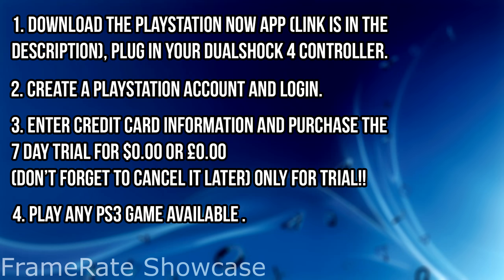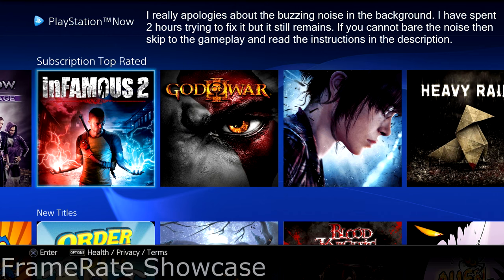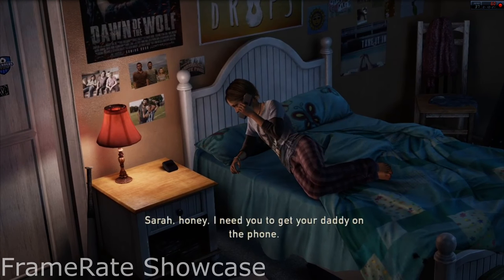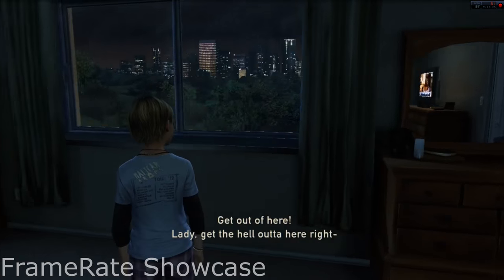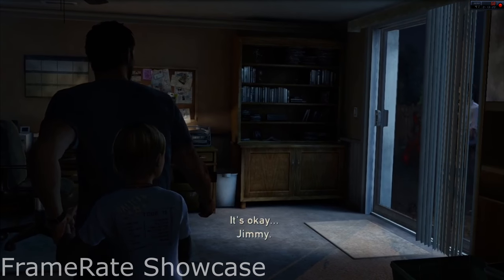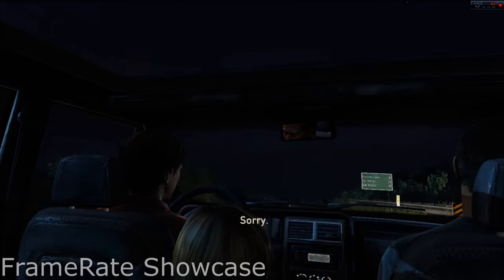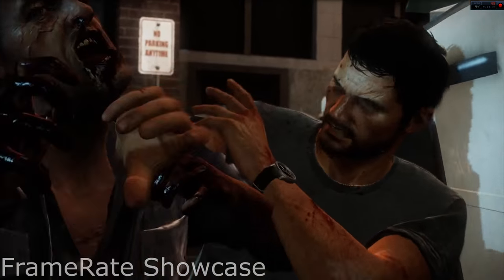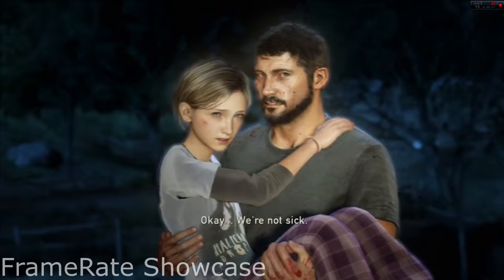How to play PS3/PS4 games on PC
A explanation on how to play Playstation games on the PC, with a showcase of two games being played. The two games being Uncharted 3 and The Last of Us.

Tutorial:

1.
2. Login with a PSN account - If you do not have one create one.
3. Purchase the free 7 day trial or a subscription service of Playstation Now (Must enter credit card details even for free 7 day trial)
4. Play a game instantly by browsing through the selections. Streamed straight to your PC without any issues.

My System Specs:

Monitors: 1440p ROG SWIFT PG278q and 1080p VG248QE
Case: Corsair Graphite 780t
Motherboard: Asus Rampage Extreme X99
CPU: Intel 5930k Hexacore
Cooler: Corsair H110 GTX w/ 4x Noctua NF-A14
Fan Controller: NZXT Sentry Mix 2
RAM: Corsair 32GB DDR4 Vengence LED 3200Mhz
GPU: Strix RX 470
PSU: EVGA SuperNova 1000w P2
SSD 1 : Samsung 950 Pro V-NAND M.2 SSD
SSD 2 : 960GB SanDisk Ultra II SSD
HDD 1 : 3TB WD Black for Recordings
HDD 2 : 1TB WD Black
Keyboard: Corsair K70 Mechanical Cherry Brown
Mouse: Logitech G502 Proteus Core

Internet Speed: 150Mbps

Recommended Specs:

Requires Dualshock 4 controller.

Windows 7 (SP1), 8.1 or 10
3.5 GHz Intel Core i3 or 3.8 GHz AMD A10 or faster
300 MB or more; 2 GB or more of RAM
Sound card; USB port

Internet Speed: 5Mbps